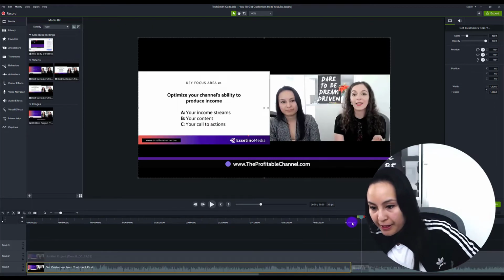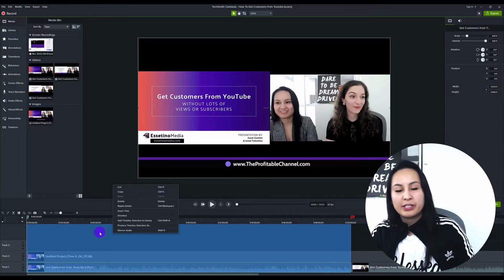Camtasia 2021: Video is Freezing While Rendering Big Files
Camtasia 2021: Video is Freezing While Rendering Big Files // I was having some issues while rendering a 1hr video presentation that was about 2.4GB. Here's my DIY solution on how I go through this issue.

A Camtasia rendering problem like this isn't always common, but it can really slow down your workflow when it happens. I hope this Camtasia 2021 tutorial helps you!

🎥 ➤ OUR FILMING GEAR:

✦ Cameras:

1. DSLR Camera: Canon M50

2. Webcam Camera: Logitech c930e

✦ Microphones:

1. USB Mic: Fifine Technology

2. Lapel Mic: PowerDeWise